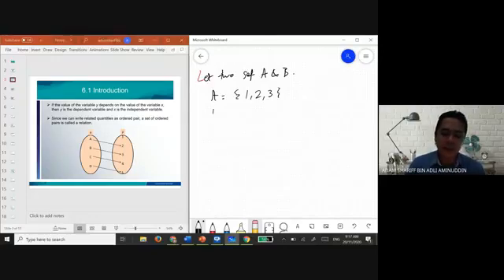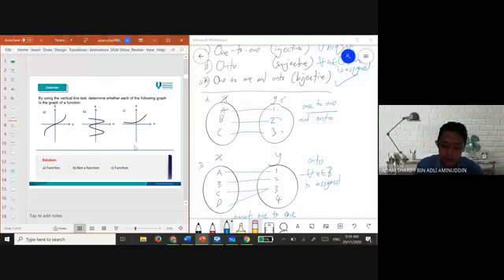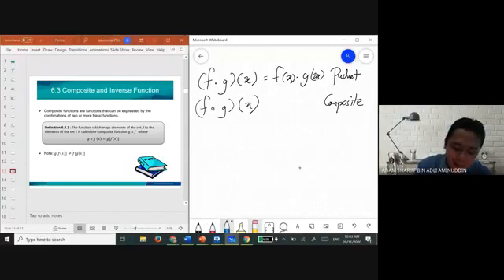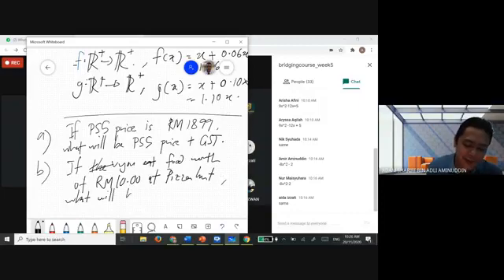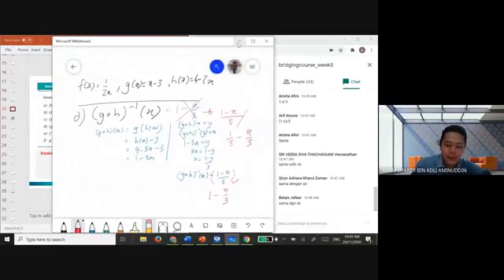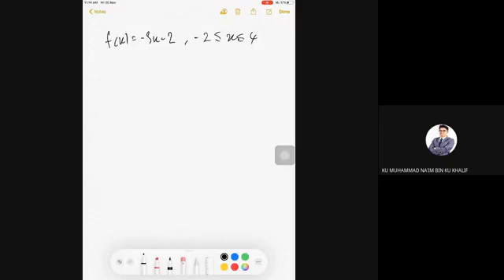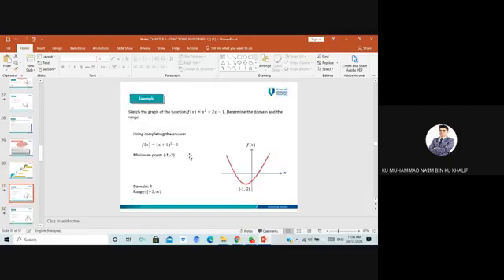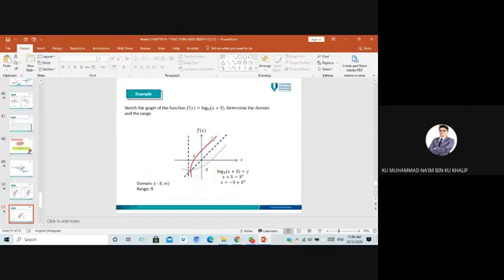BSD Bridging Course Week 5: Graphs and Functions